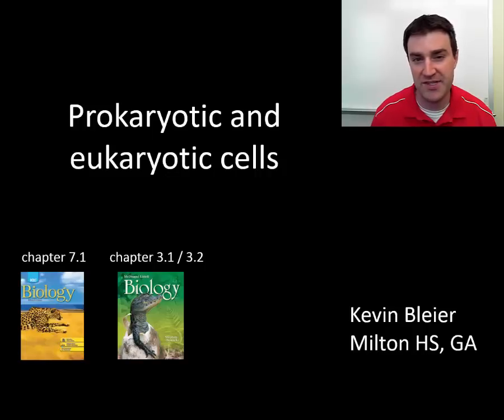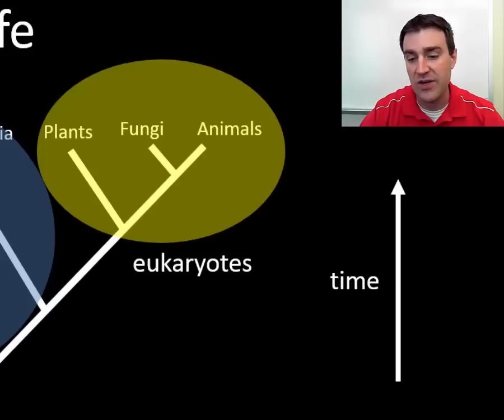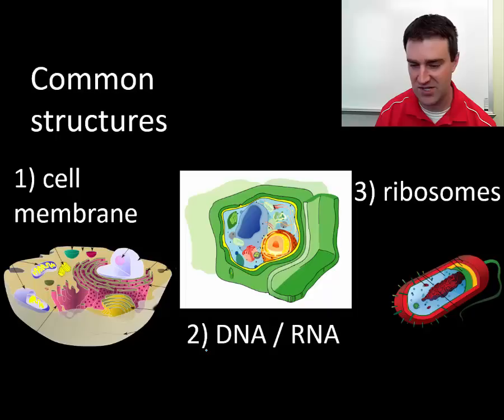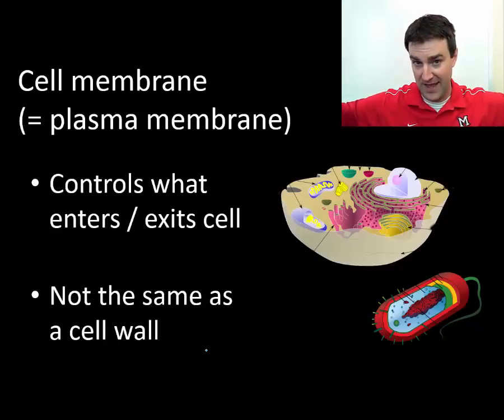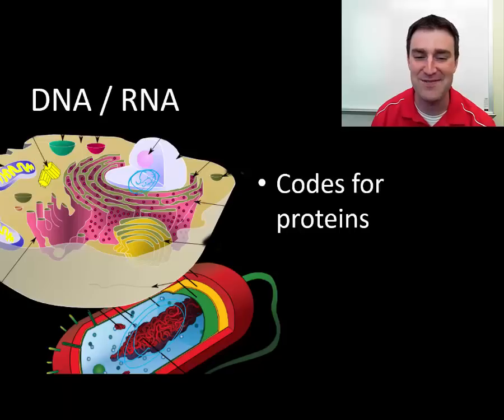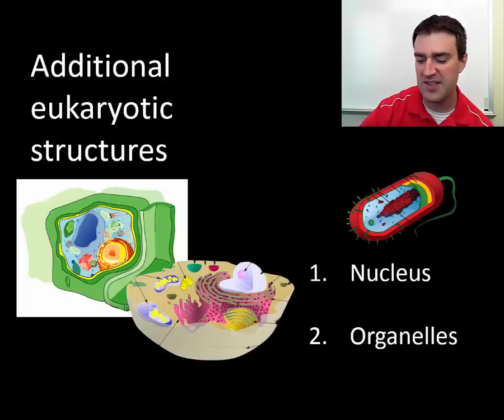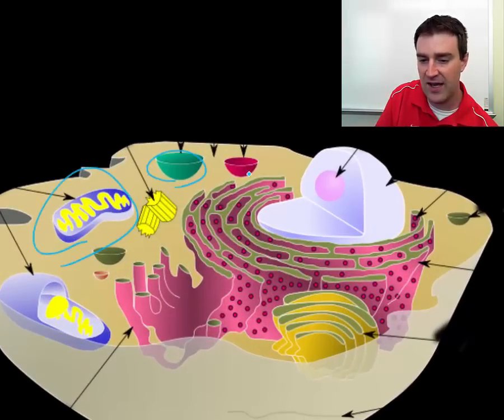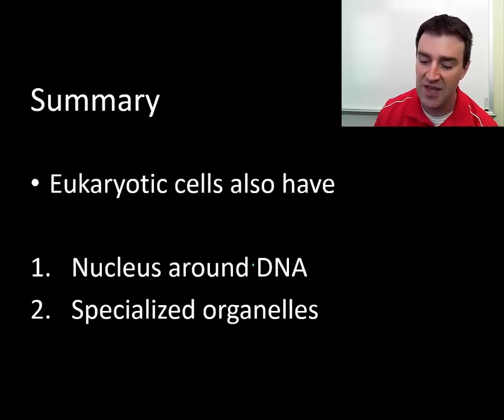Prokaryotic and eukaryotic cells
Basic introduction to the distinction between prokaryotic and eukaryotic cells - what they have in common (cell membrane, DNA, ribosomes) and additional structures that eukaryotes have (nucleus, organelles)